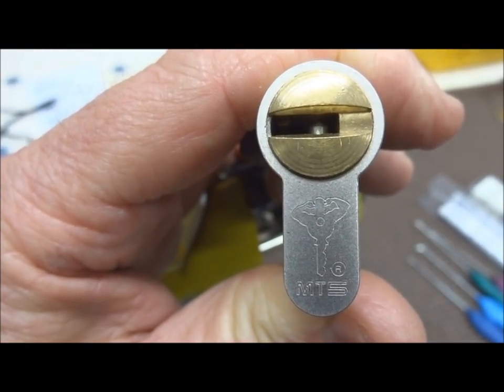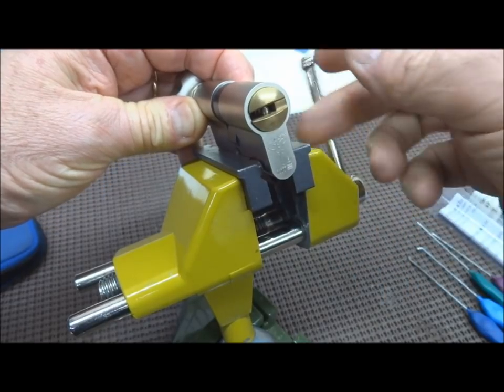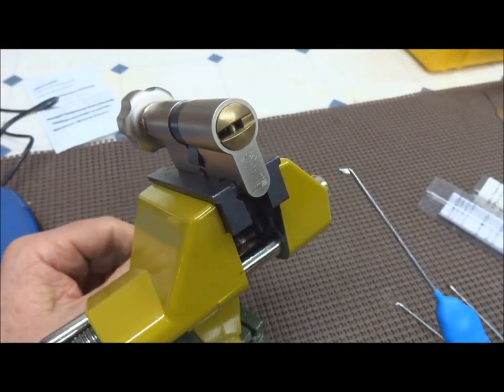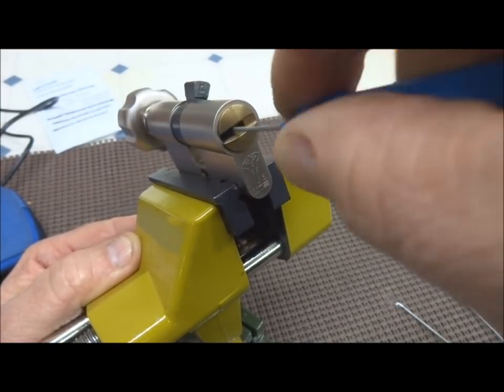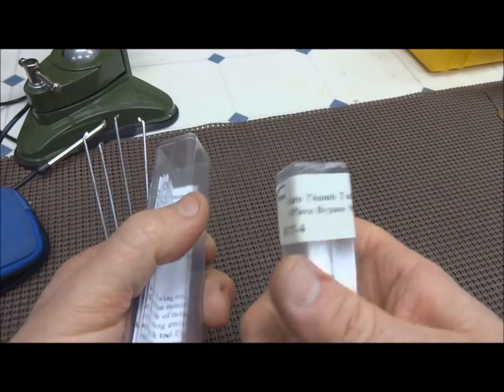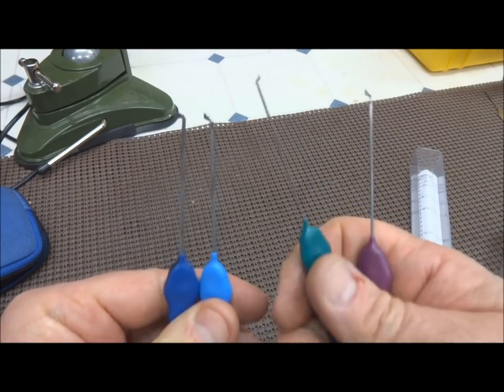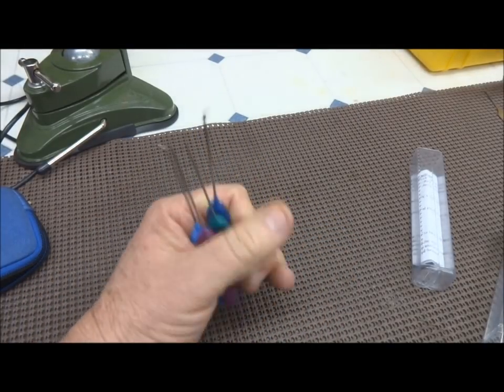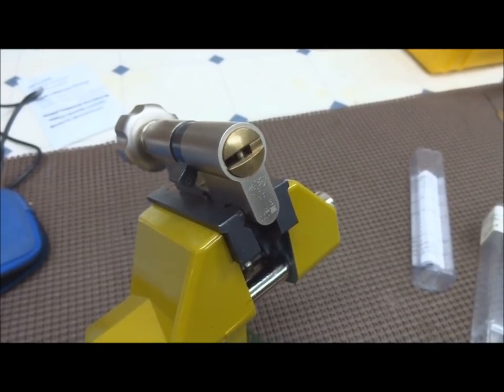(168) How to Bypass Euro Thumb turn Cylinders (Protect Yourself!!!)